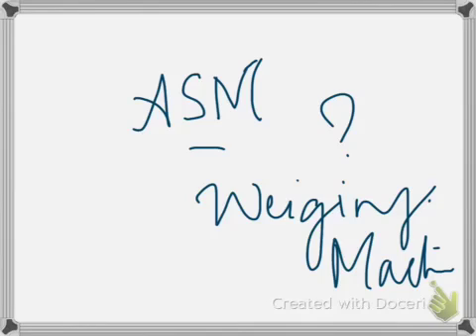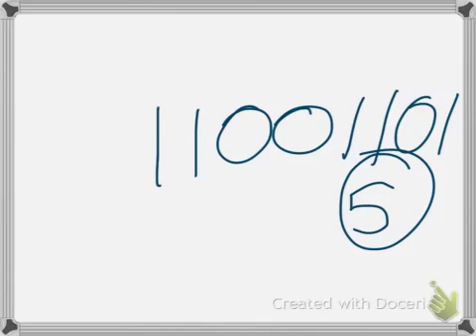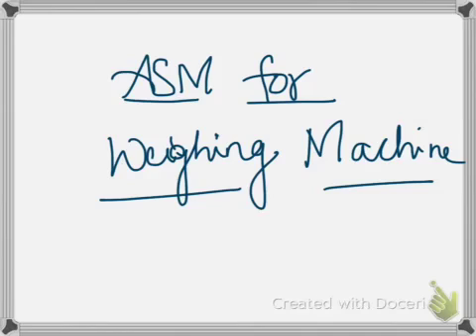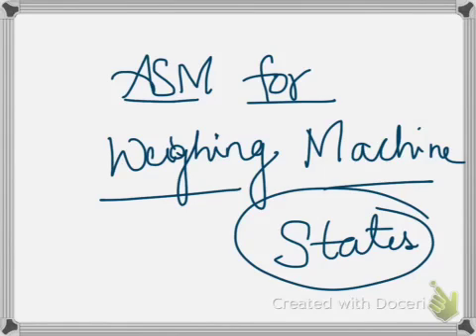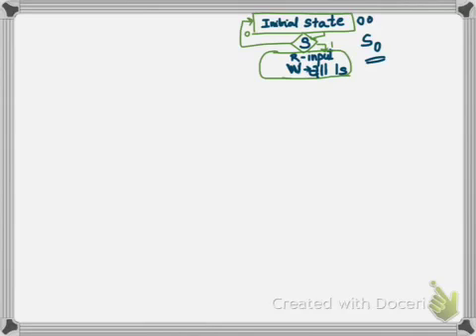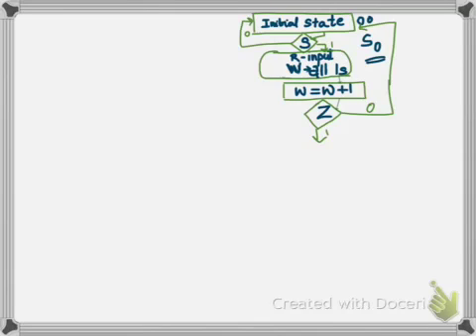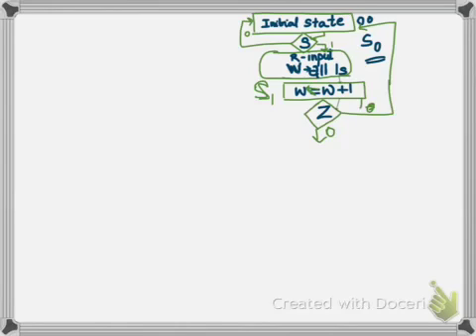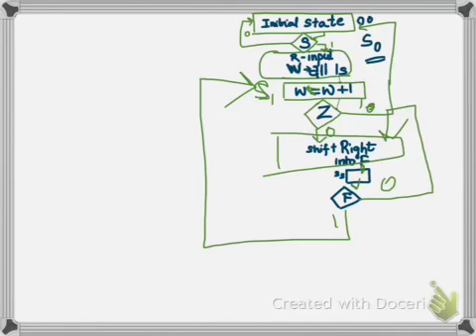Algorithmic State Machine (ASM) for Weighing Machine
A video that explains how to construct an ASM for a weighing machine. Weighing machine is a program that counts the number of 1s in a binary number